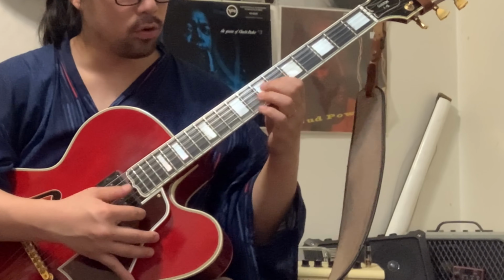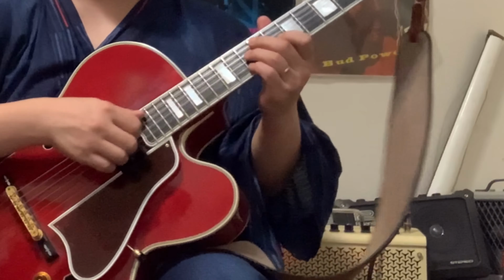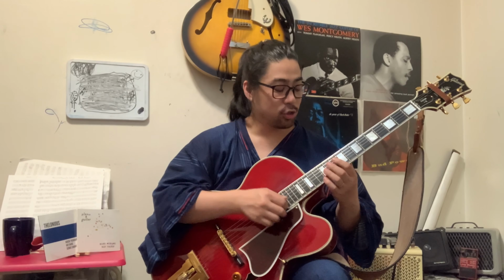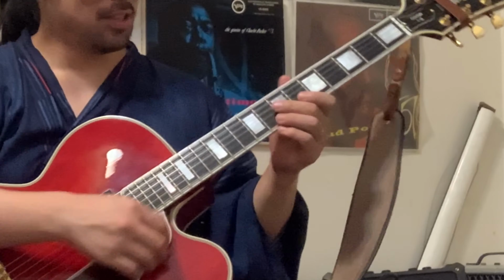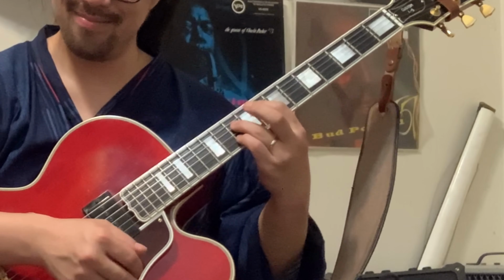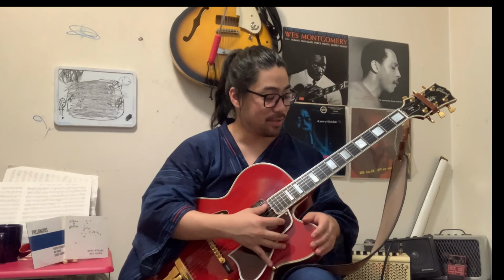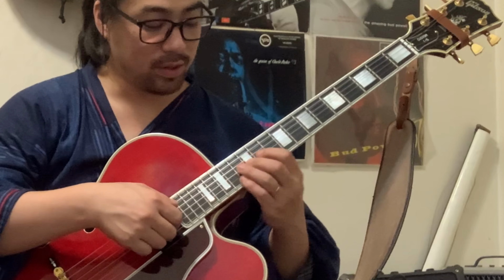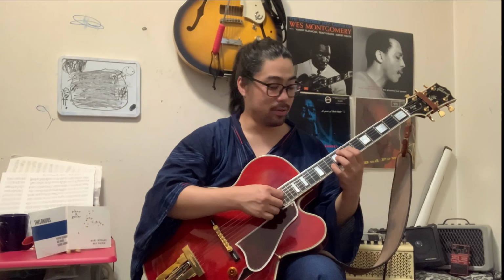【Jazz Blues#3】how to play blues 2-5 without altered or minor pentatonic!? jazz guitar lesson.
【Jazz Blues#3】how to play last 2-5 without altered or minor pentatonic!? jazz guitar lesson.

Sub channel

Japanese Wes Montgomery
My guitar teacher

My friend who learn at MIYANOUE
Good guitarist

大家　涼司

2012年より渡米。
2014年より現在までジャズピアニストの三上クニ氏に師事。